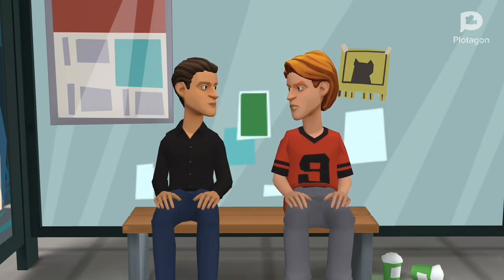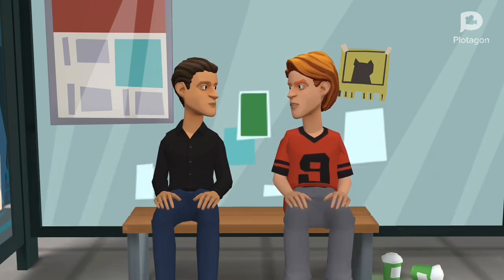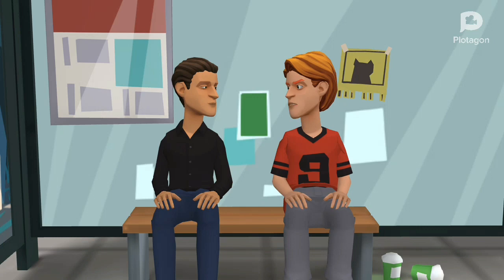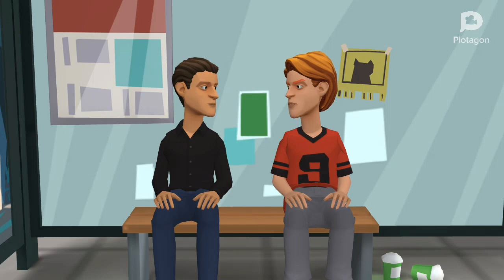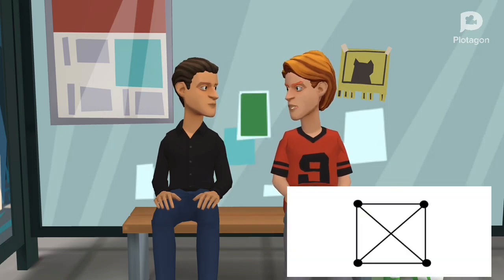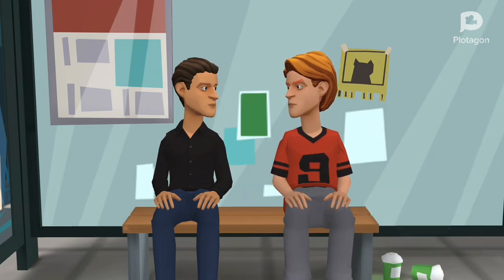GRAPH THEORY ANIMATION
THIS VIDEO EXPLAIN ABOUT:
1. WHAT IS GRAPH
2. MODEL IN GRAPH: AIRLINES ROUTES
3. SPECIAL GRAPH
4. PLANE GRAPH